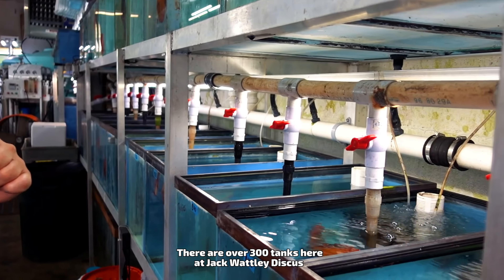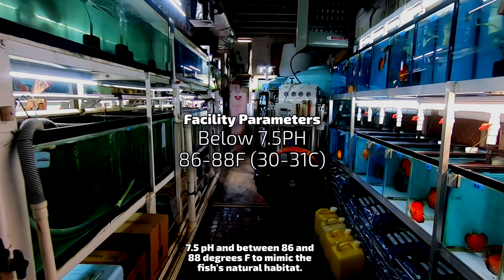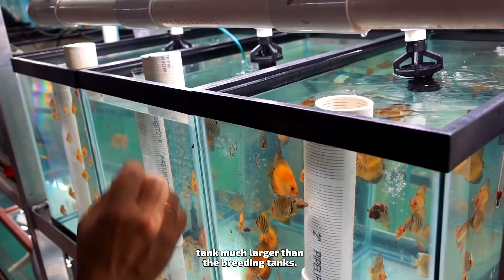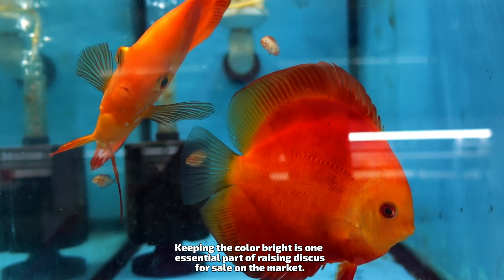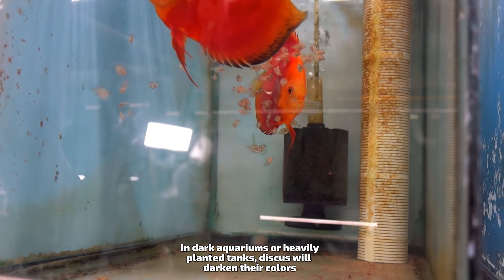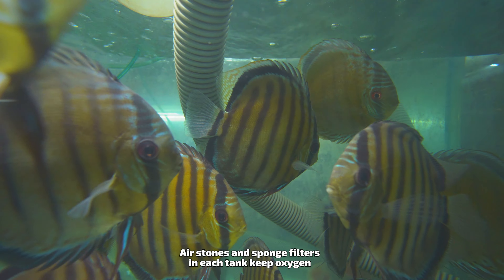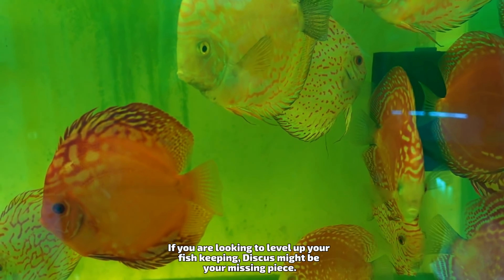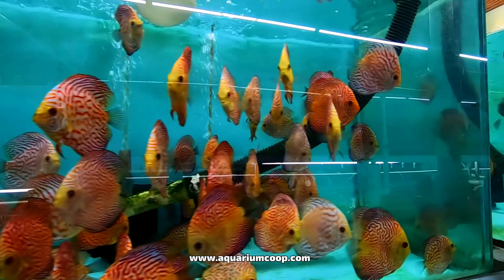Amazing Discus Fish Hatchery Sneak Peak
Discus fish are some of the most beautiful freshwater fish in the hobby. We love them for their spectacular colors and circular shape. In this video, take a peak at what it takes to breed and raise thousands of Discus for aquariums worldwide.